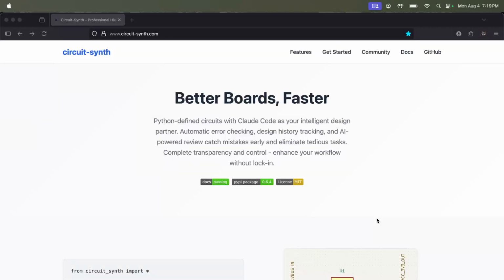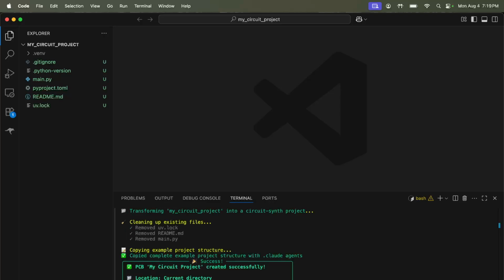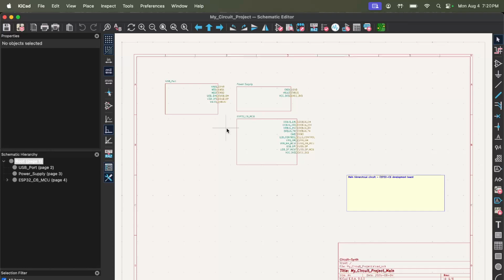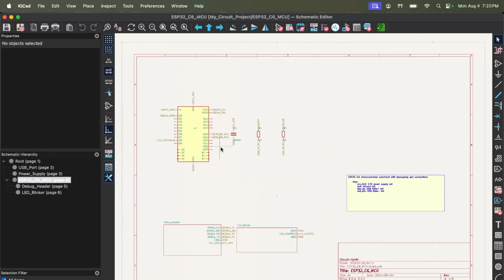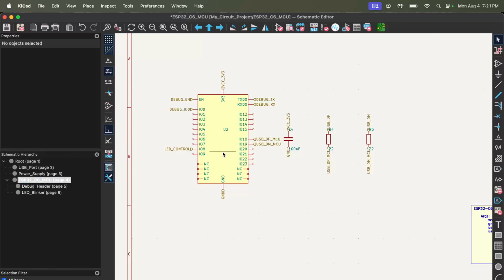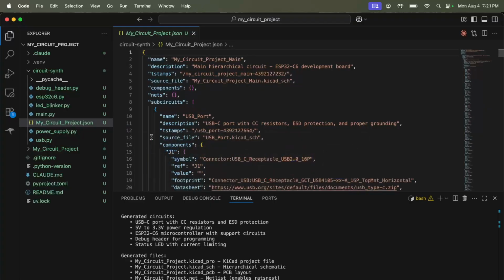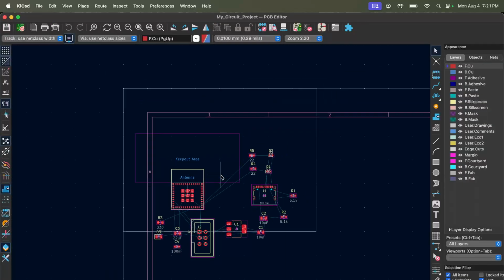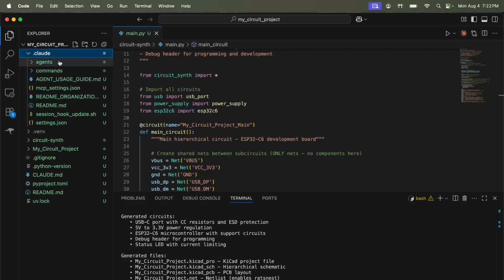Circuit-Synth new project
Quick video on how to start out with Circuit-Synth and make your first project with Python code in less than 5 minutes!